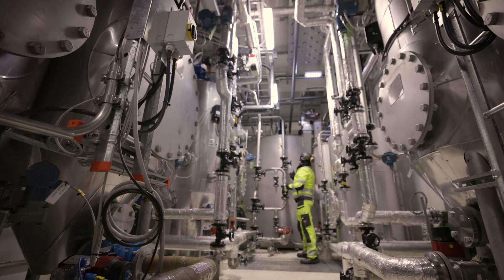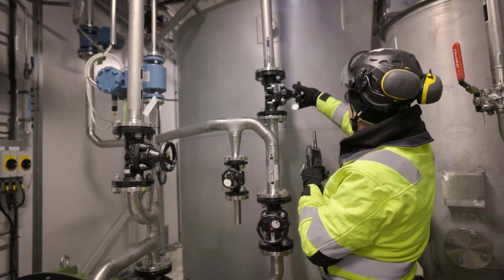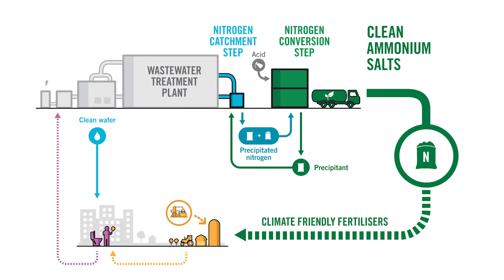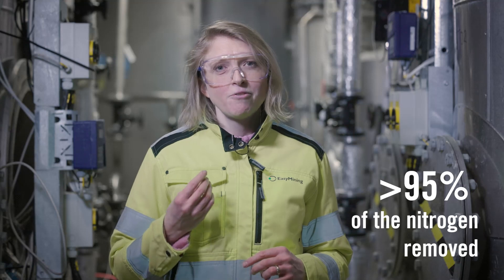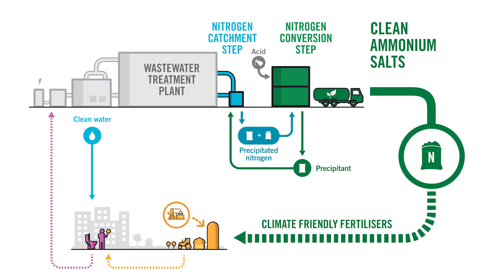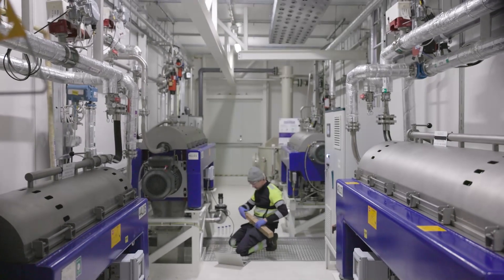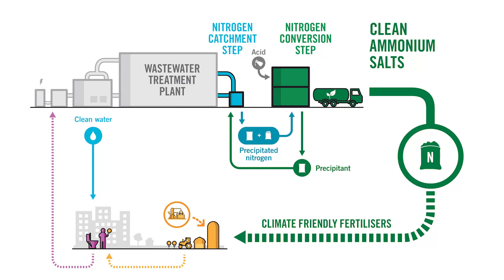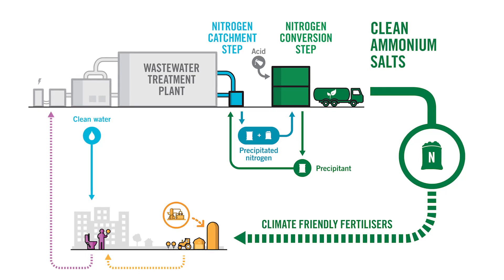Aqua2®N - A circular solution for nitrogen fertiliser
EasyMining is an innovation company dedicated to closing nutrient cycles. We are owned by the Swedish environmental company Ragn-Sells. Our objective is to create new circular material flows in an efficient commercial way. We do this by inventing and implementing new technology that uses chemical solutions to recycle important materials.

Miljöföretaget Ragn-Sells är ett familjeföretag i fjärde generationen vars affär handlar om att återföra resurser till kretsloppet samtidigt som gifter fasas ut. Vi arbetar brett i samhället med att hjälpa företag och städer att lösa sin cirkulära utmaning.

Ragn-Sellskoncernen har i dag fler än 2 300 anställda i Sverige, Norge, Danmark och Estland och omsätter över 6 miljarder kronor årligen.

Följ oss i våra kanaler på sociala media:

Instagram.com/ragnsells_sverige
Twitter.com/RagnSells_Swe
LinkedIn.com/Ragn-Sells